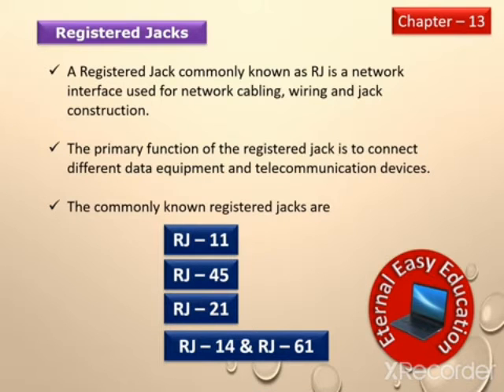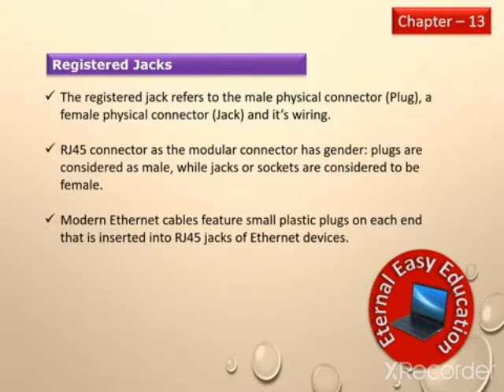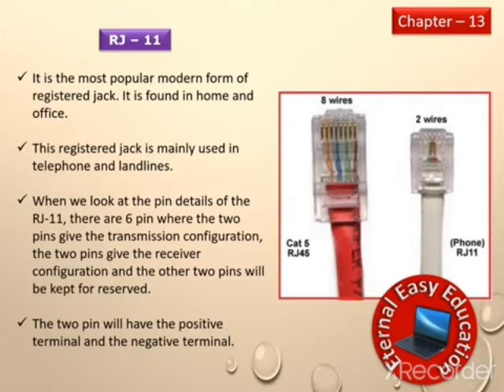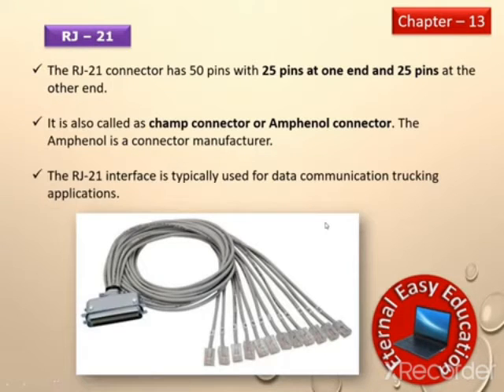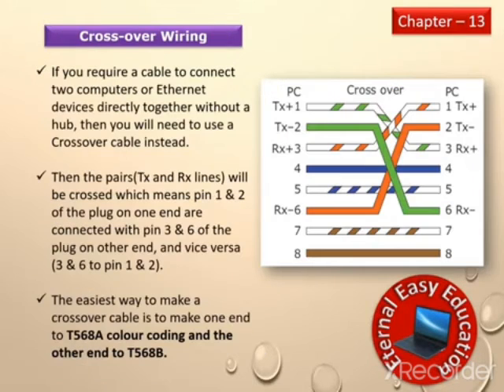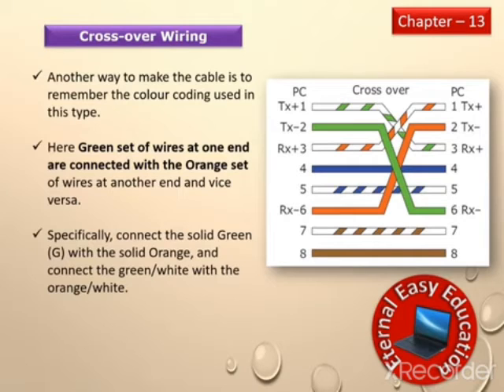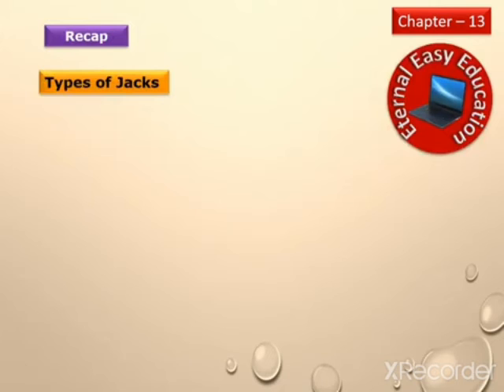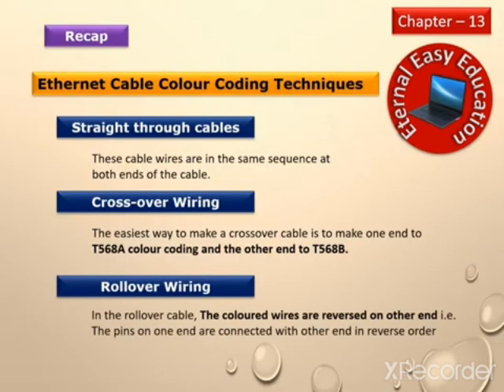12th standard Computer Application // CHAPTER 13 part 4